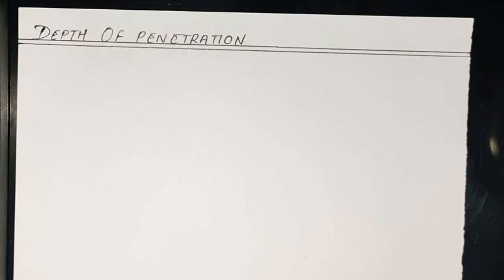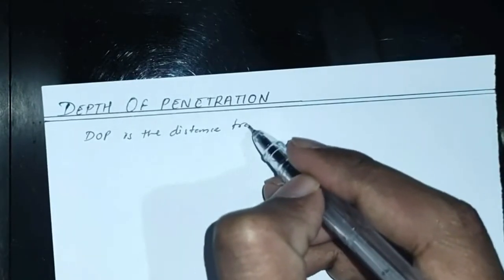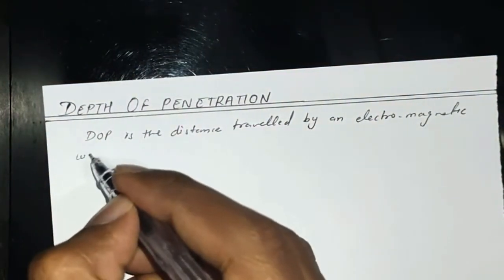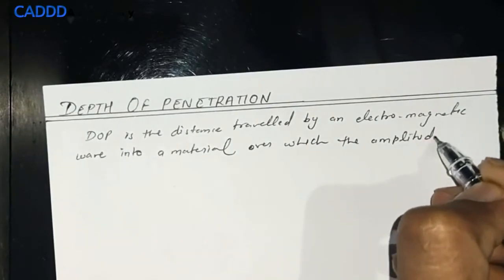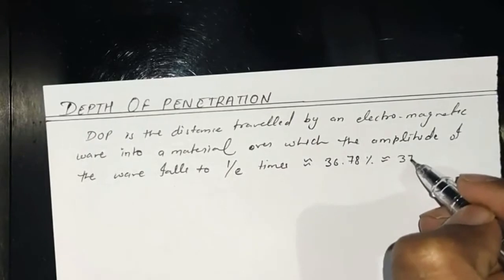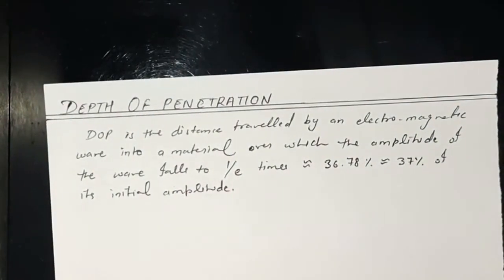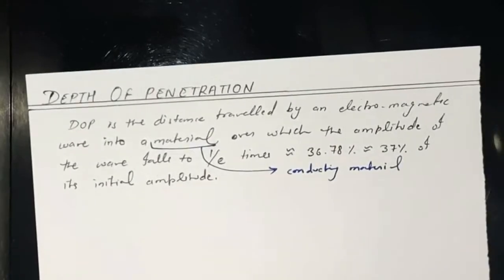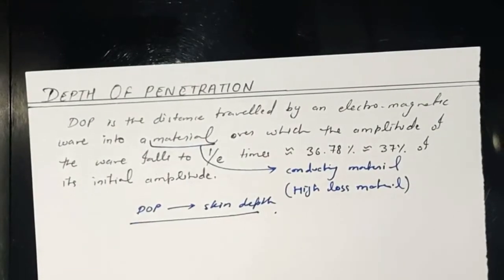Depth of Penetration | Skin Depth | EMFT Lecture | CADDD Academy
What is Depth of Penetration? What is Skin Depth? What happens to an EM wave when hitting a Conducting medium❔
Get answers of all these questions in this video.
Enjoy easy learning with CADDD Academy.📚📕
And It's DIWALI so, a very Loud and Happy Diwali to you!💥🎇